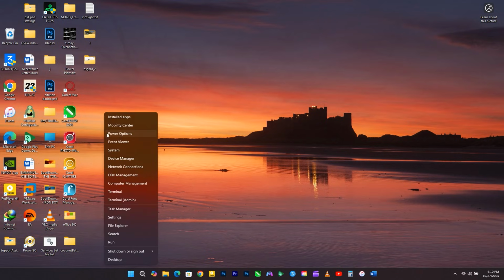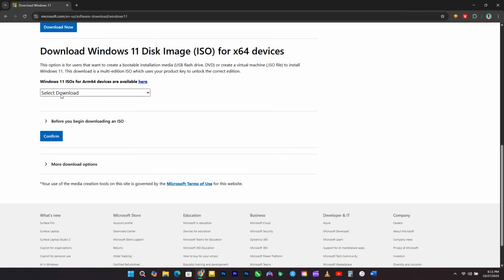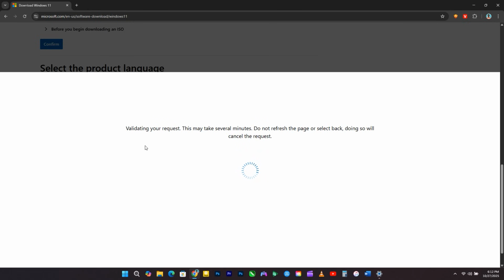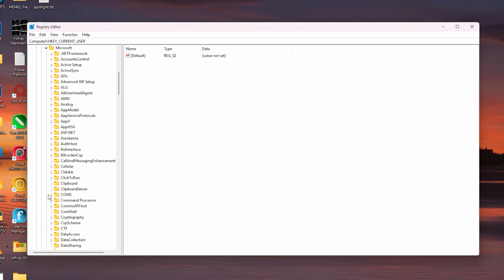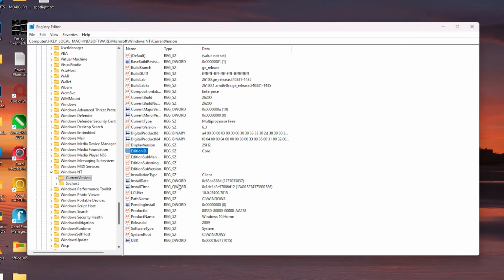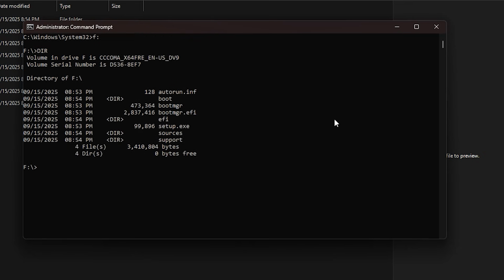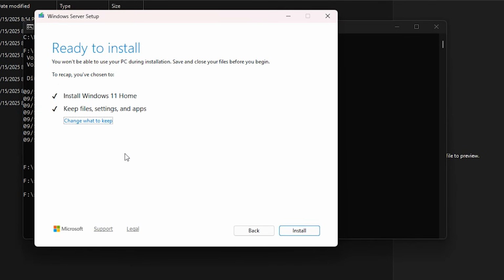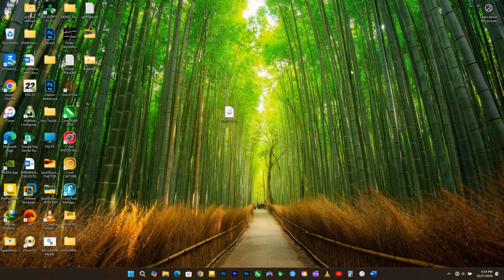How to Downgrade Your Windows 11 from Pro to Home Without Loosing Any Data on your PC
Want to downgrade from Windows 11 Pro to Windows 11 Home without losing ANY files, apps, or settings? In this step-by-step tutorial, I’ll show you the safest and easiest method to switch editions without resetting your PC or wiping your data.

This method is perfect for anyone who:
✔️ Bought a PC with Windows 11 Pro but needs Windows 11 Home
✔️ Installed the wrong edition by mistake
✔️ Wants to switch without formatting
✔️ Doesn’t want to lose files, apps, or personal settings

This method works on ANY Windows 11 PC, and it’s 100% safe when followed correctly.

👍 If this video helped you, don’t forget to LIKE the video